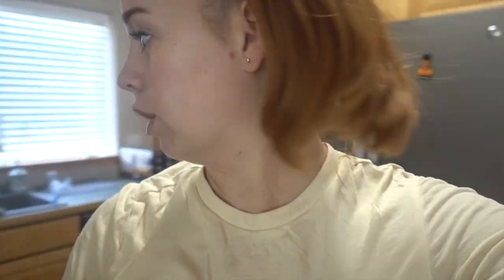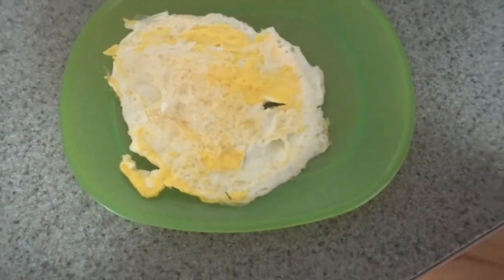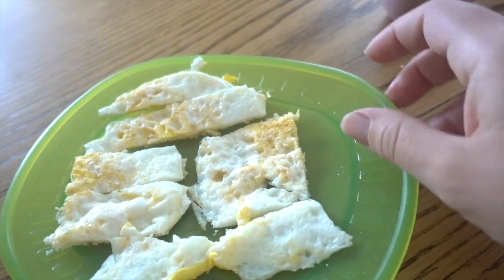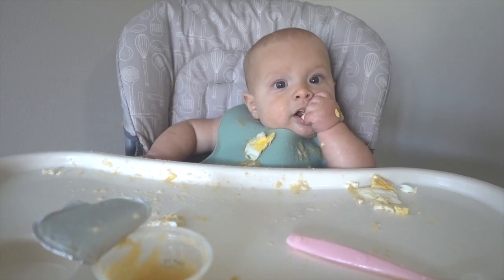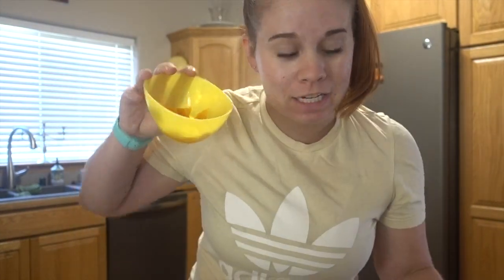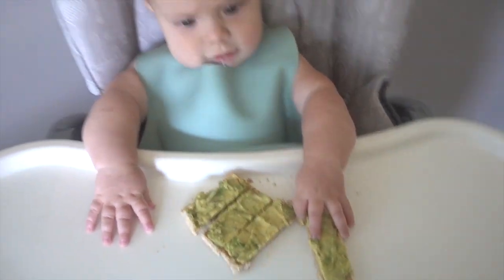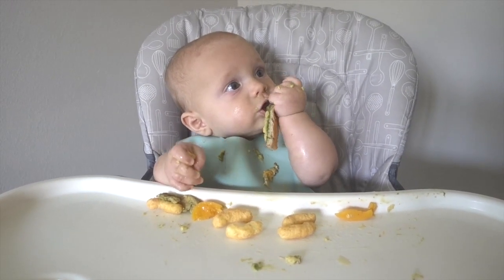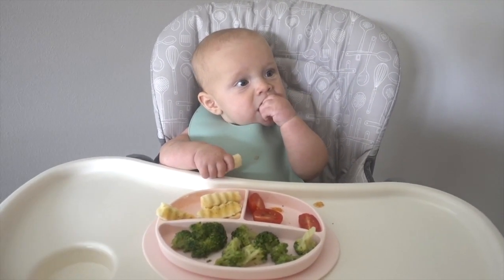What My 6 Month Old Eats In A Day! (BLW)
Hey guys!
Today we are sharing what our 6 month old eats in a day. We are so excited to watch our little girl grow to love so many new foods! ENJOY :)